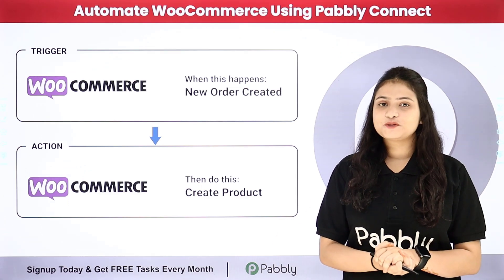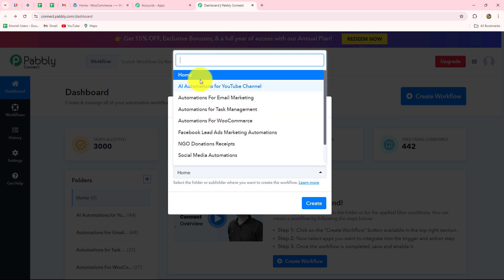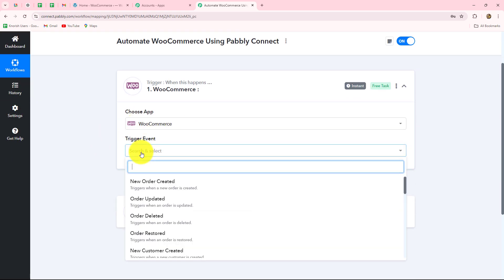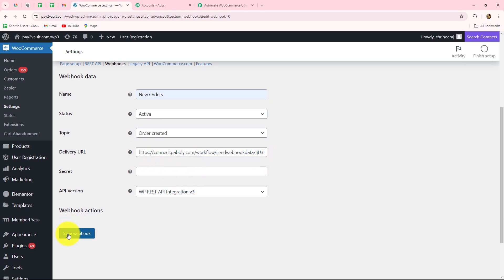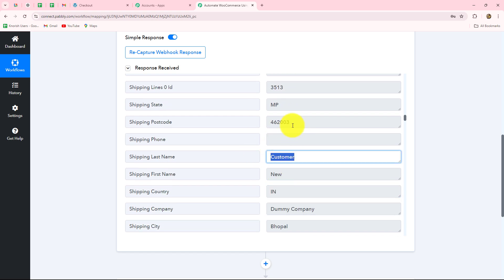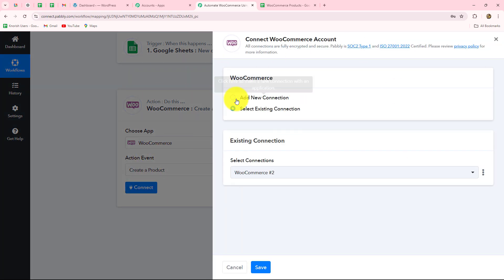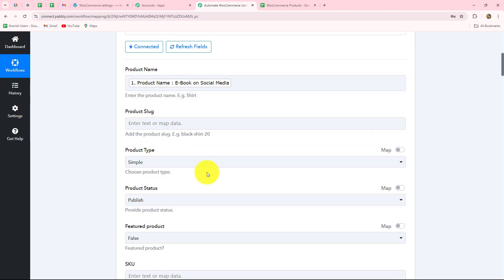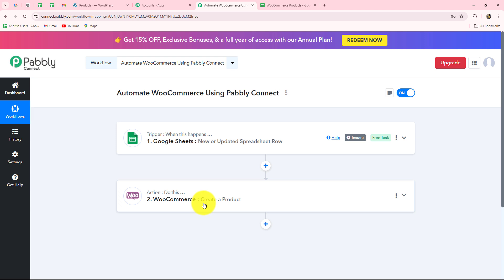Automate WooCommerce Using Pabbly Connect | Pabbly Connect Tutorial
In this tutorial, we’ll guide you through automating WooCommerce using Pabbly Connect. WooCommerce is a popular eCommerce platform for WordPress, and Pabbly Connect enables you to automate workflows between WooCommerce and various other applications.

Automation Overview:

Connect WooCommerce with Other Apps: Integrate WooCommerce with tools like CRMs, email marketing platforms, and more through Pabbly Connect.
Automate Tasks: Streamline tasks such as order processing, customer notifications, and inventory management.
Key Benefits:

Efficient Workflow: Automate repetitive tasks to save time and reduce manual work.
Enhanced Customer Engagement: Automatically send emails or SMS notifications to customers based on their actions.
Seamless Integration: Connect WooCommerce with your favorite tools and services for a smoother operation.

Benefits of Pabbly Connect:

1. Automation: Save time, money, and resources by automating tasks.

2. Integration: Connect various web services to create efficient workflows.

3. Security: Enjoy industry-standard security for your data.

4. Scalability: Easily add new applications and services to your workflow.

5. Cost-effective: Choose from plans suitable for different business sizes, with no charges for internal tasks.